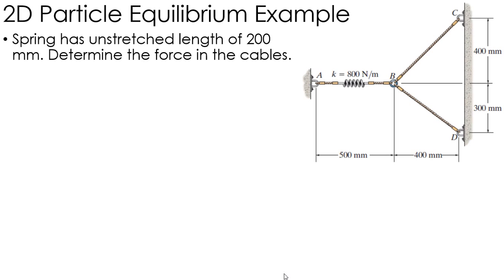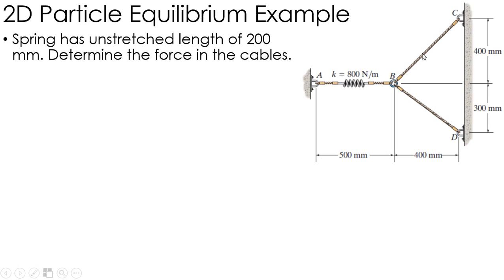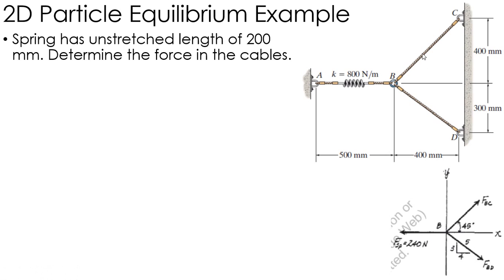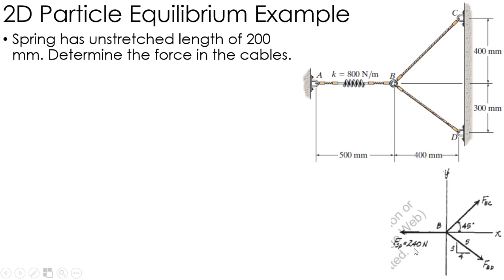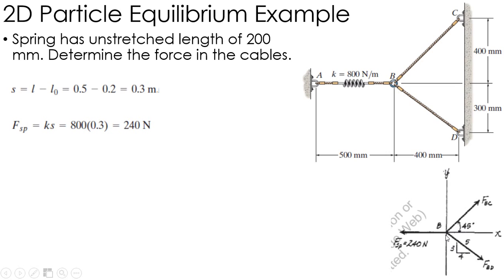Statics Example: 2D Particle Equilibrium